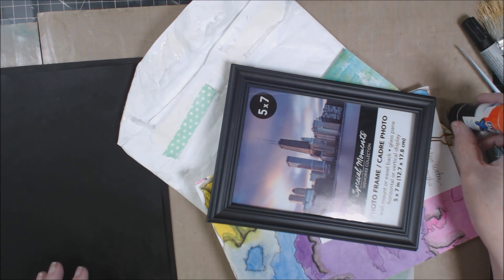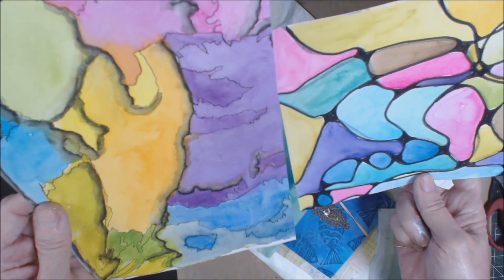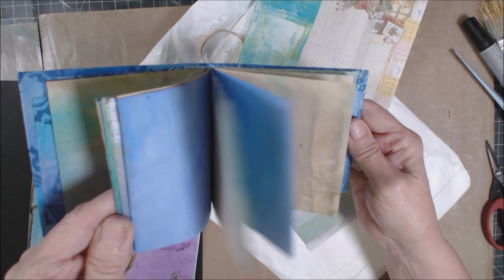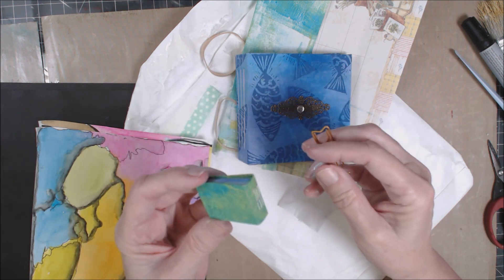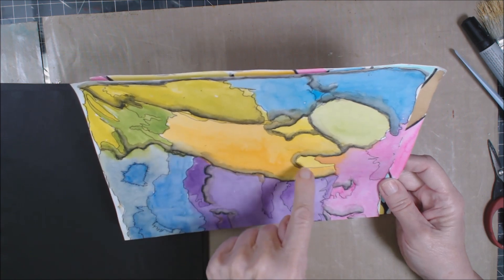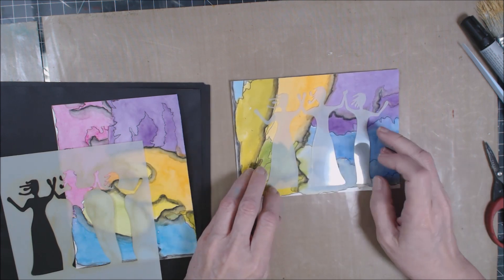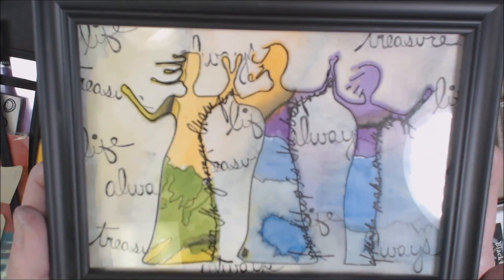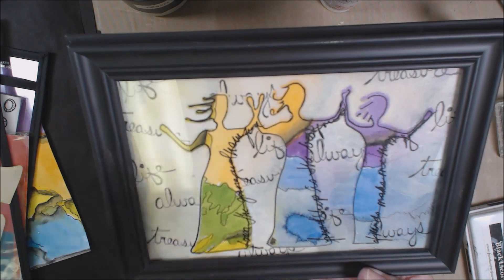GinaBAhrensDesignTeam September Swap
Set the bell above for reminders about new video content.

I am often asked about my favorite supplies . to find the products I use.  Your price remains exactly the same on Amazon whether you use the link or not, but using a link provided is a kind way to show support.  The commissions will hopefully help me buy supplies and keep the videos coming!  Thank you